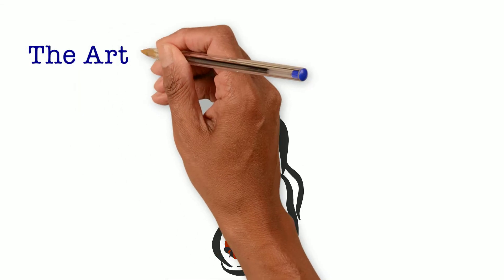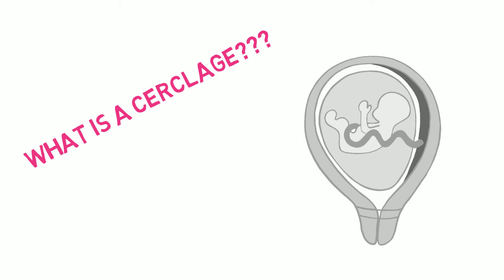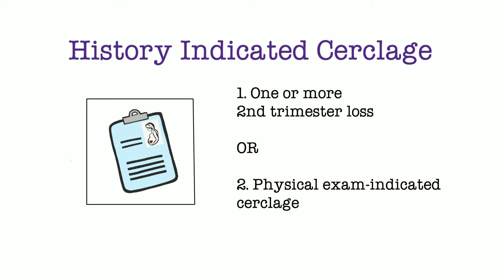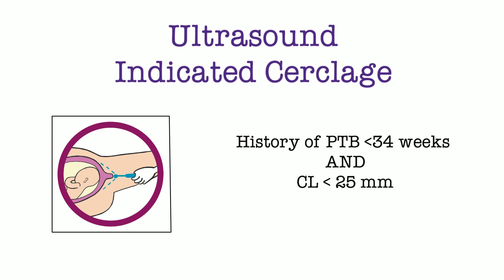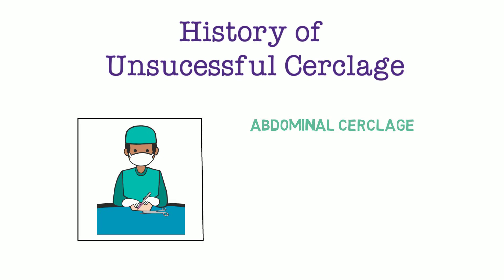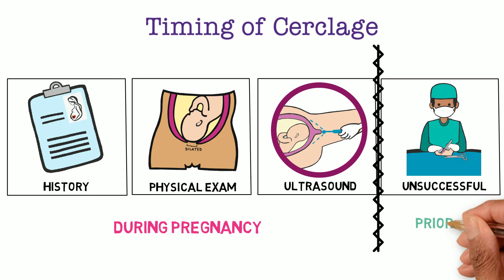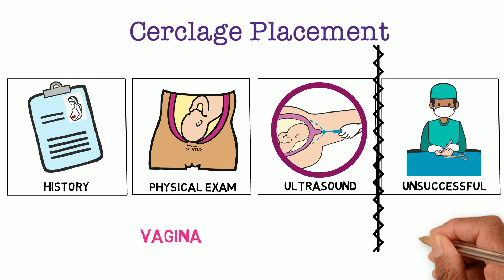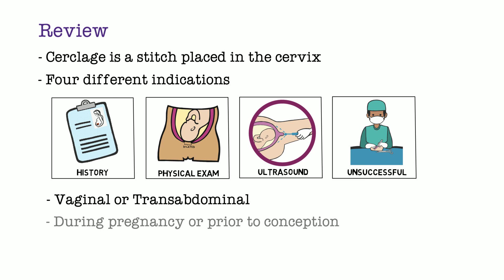Art of Cerclage Video 1: Introduction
Introduction to the series, Indications for Cerclage